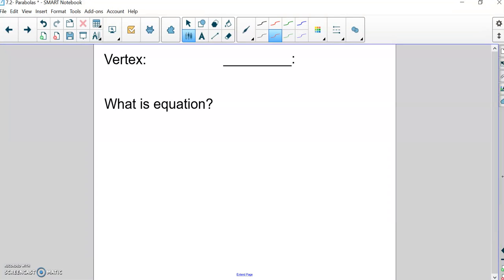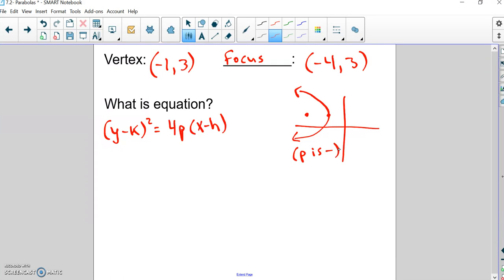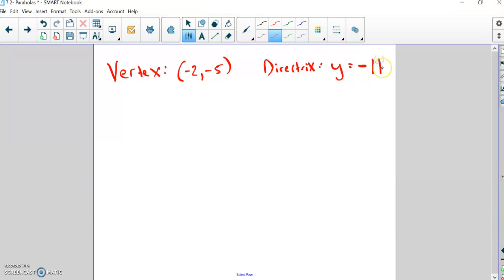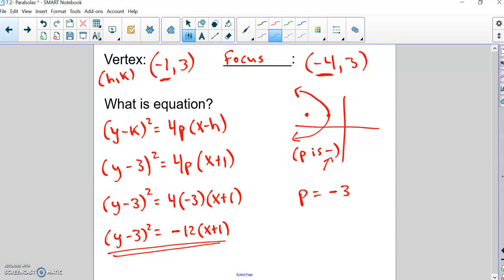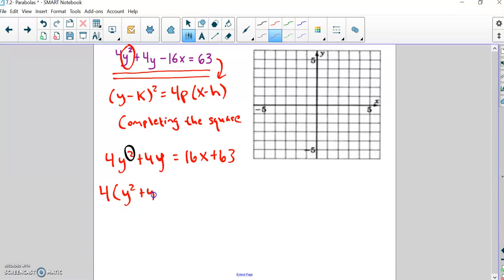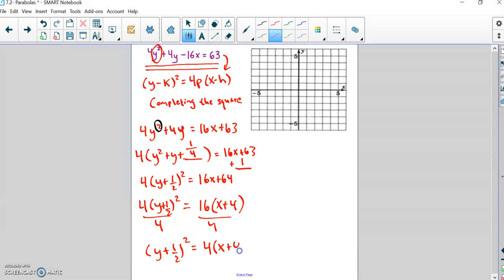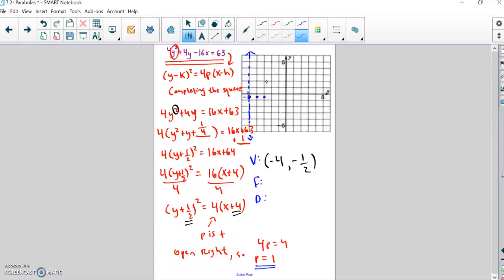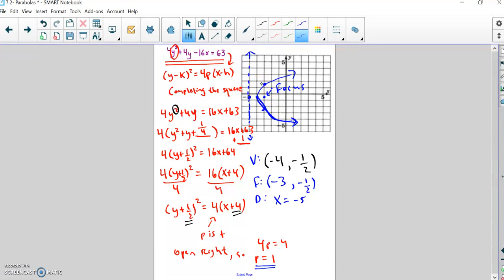7.2 Conic Sections: Parabolas (3)